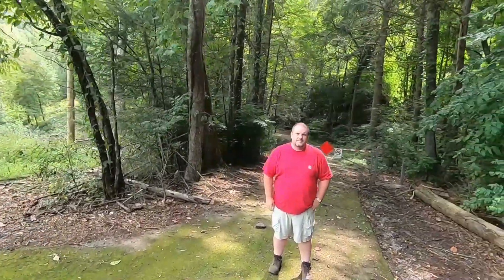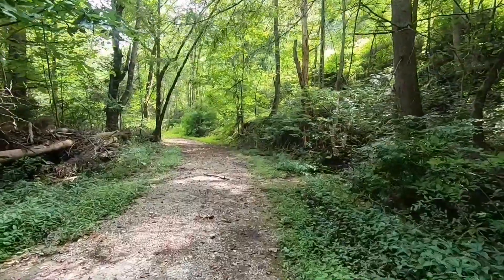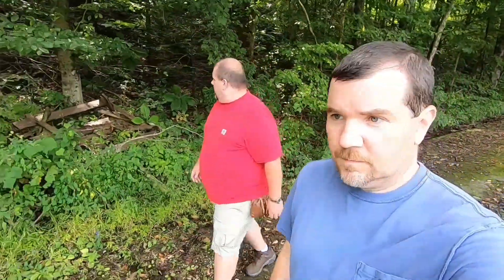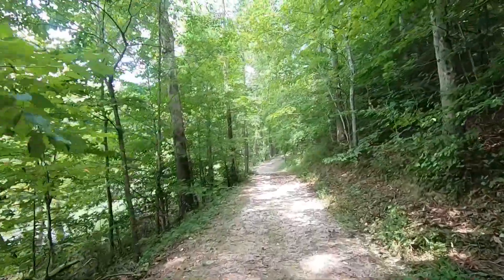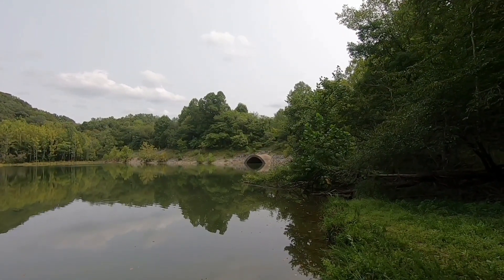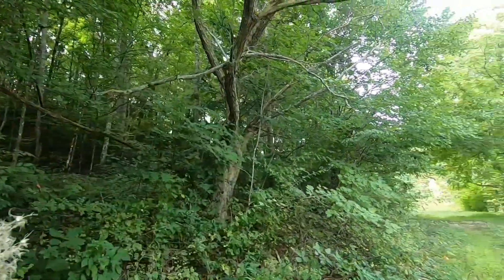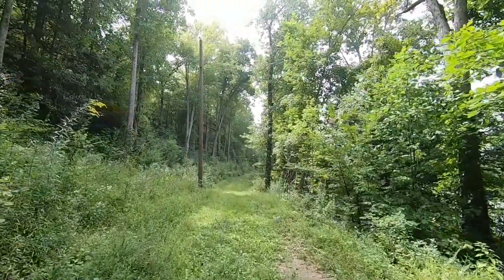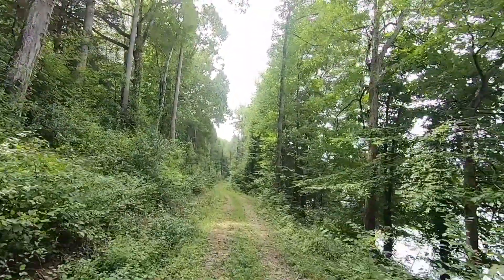Hiking a Hidden Loop Trail on Martin's Fork Lake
We find a hidden loop trail on Martin's Fork Lake and hike it to see where all it goes. Join me and Stephen as we explore some more at Martin's Fork Lake and see the beauty of the surrounding area. While filming the lake tour video we noticed a abandoned road and decided to explore some, that turned out to be a nice loop trail we hiked and seen some wildlife and found a couple rare trees that were all but destroyed in our area. The old access road winds along a small ridge line to the tunnel that feeds the lake and then turns to a loop trail that winds along the lake for a bit and joins back into the old road for a very nice eastyhike that anyone could enjoy.

Video shot with the GoPro Hero 7 Black in 1080p
GoPro Camera Accessories Kit I use
Samsung Galaxy S8 Active
Editing software used is the Action Director app:
used on a Samsung Galaxy Tab A

Send any fan mail to:
Manns Adventures